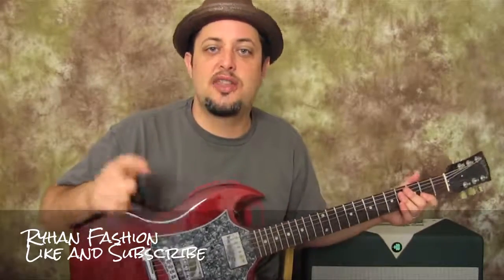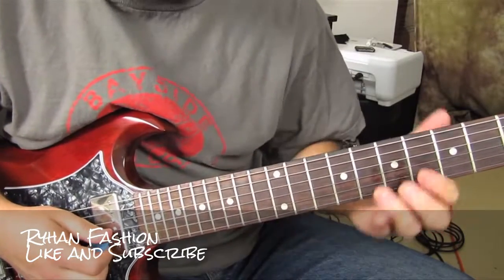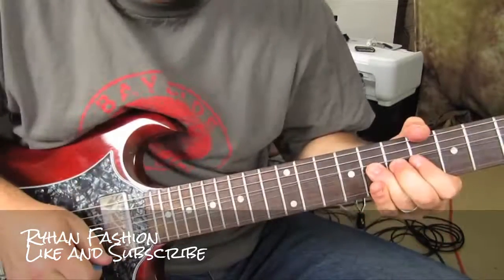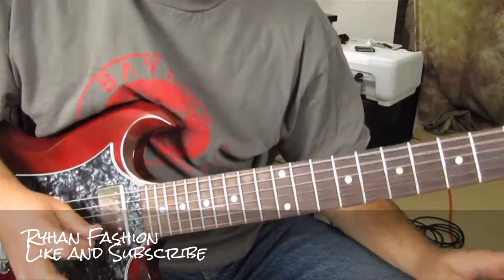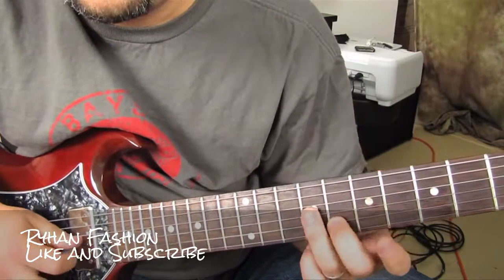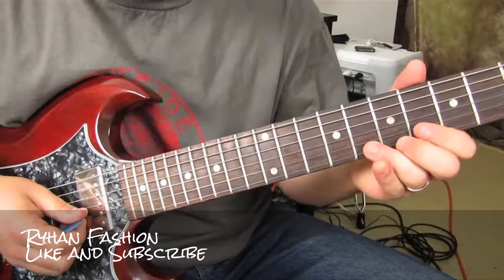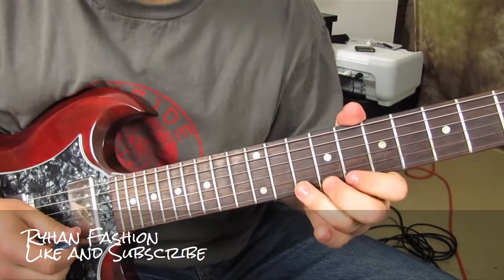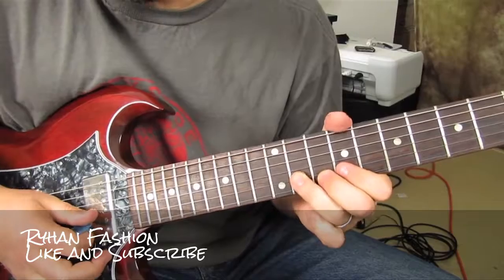November Rain Cover Compilation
kompilasi cover november rain